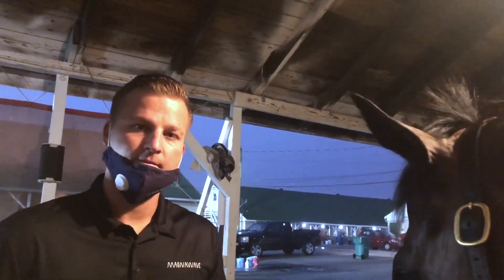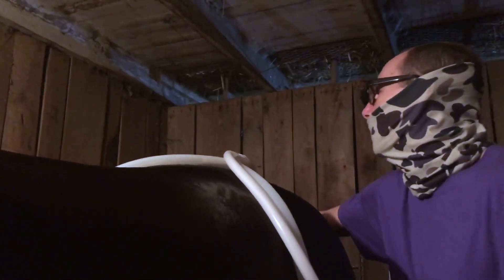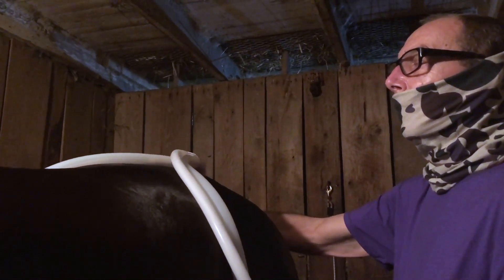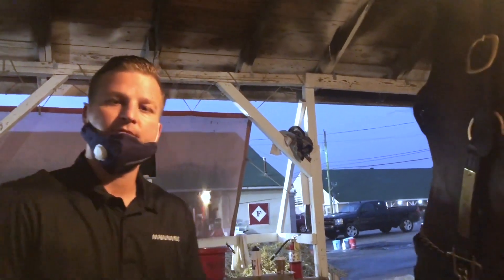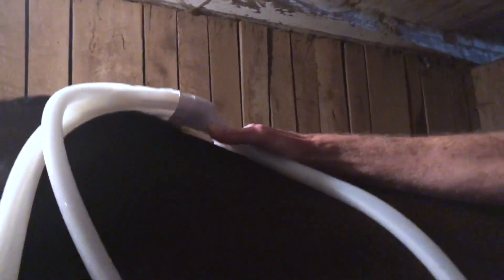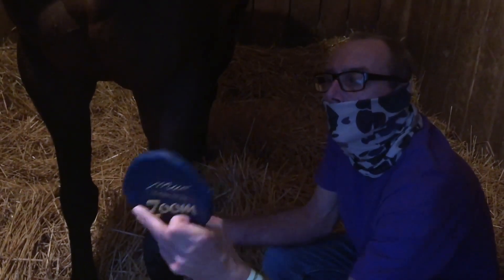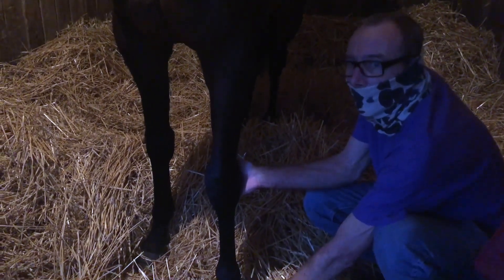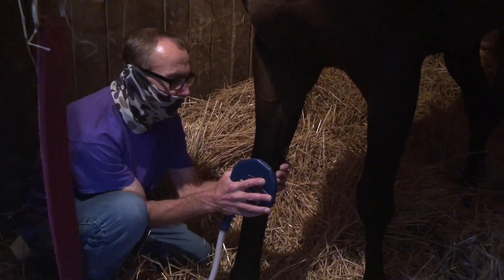MagnaWave is Sponsoring Major Fed for the 146th Kentucky Derby!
We caught up with Travis Foley, the Assistant Trainer of the Kentucky Derby contender Major Fed! On the backside at Churchill Downs, Travis talked us through Major Fed's MagnaWave routine and explains how the pulsed electromagnetic fields keep Major Fed relaxed and in good form leading up to The Run for the Roses. Major Fed has been using MagnaWave nearly everyday this month to prepare for the race of a lifetime. He is able to reduce pain and inflammation from his workouts with PEMF.